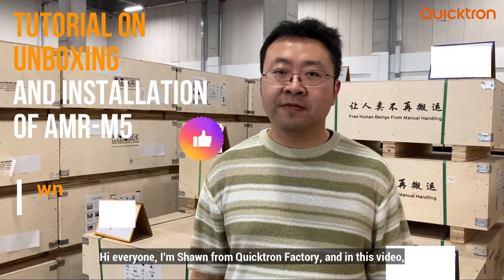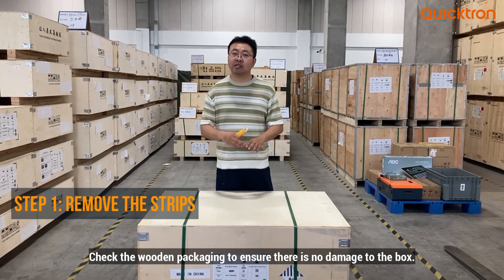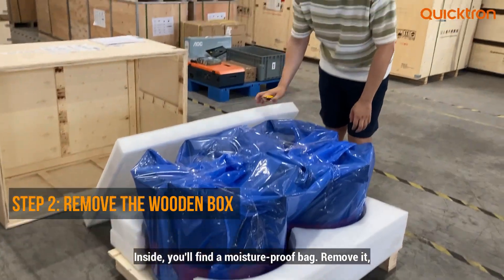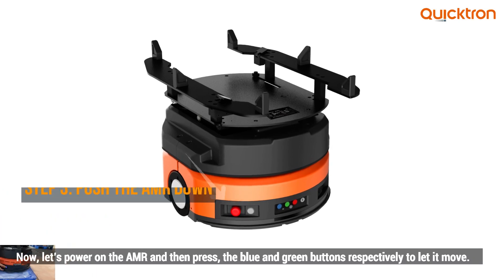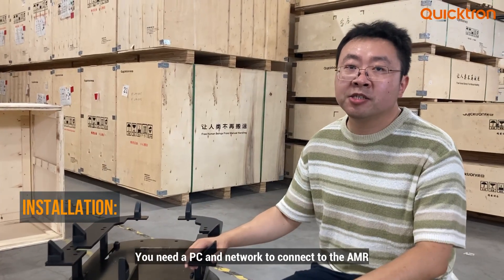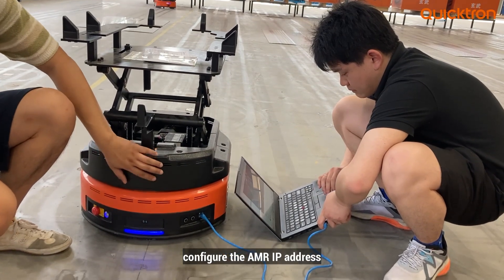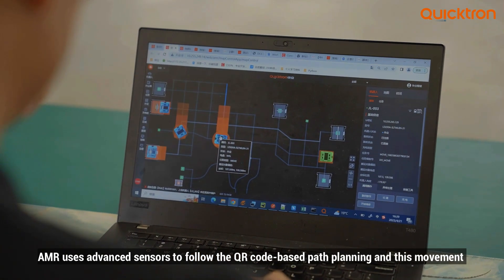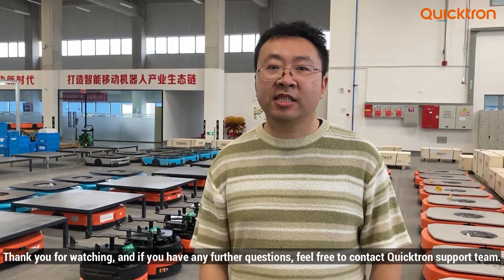Tutorial on Unboxing and Installation of AMR-M5, A step-by-step explanation by technical support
Master the 𝐮𝐧𝐛𝐨𝐱𝐢𝐧𝐠 𝐚𝐧𝐝 𝐢𝐧𝐬𝐭𝐚𝐥𝐥𝐚𝐭𝐢𝐨𝐧 of the 𝐀𝐌𝐑-𝐌5, our compact robot designed for seamless 𝐭𝐨𝐭𝐞-𝐭𝐨-𝐩𝐞𝐫𝐬𝐨𝐧 𝐡𝐚𝐧𝐝𝐥𝐢𝐧𝐠. This tutorial video reveals the easy maneuverability of the lightweight AMR-M5, capable of transporting up to 30 kg of totes and carton boxes between storage and workstations in your facility. Learn how to connect M5 to your network and how to program it to follow a specific route with Quicktron Robotics technical support manager 𝐒𝐡𝐚𝐰𝐧.